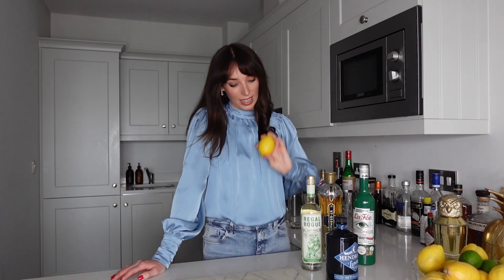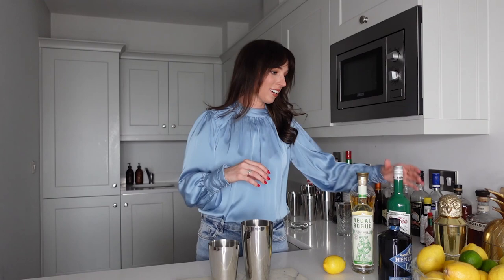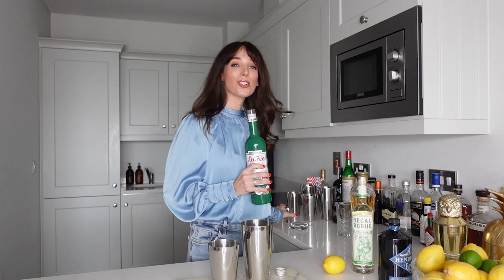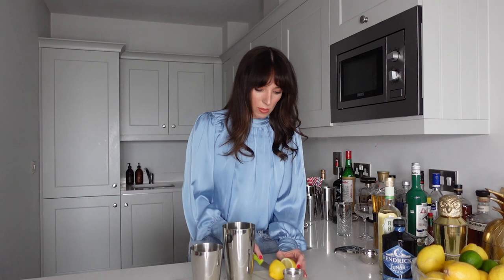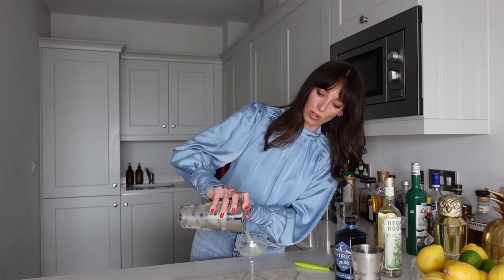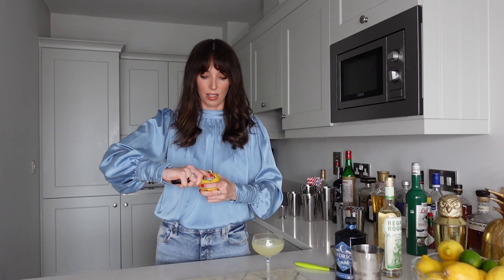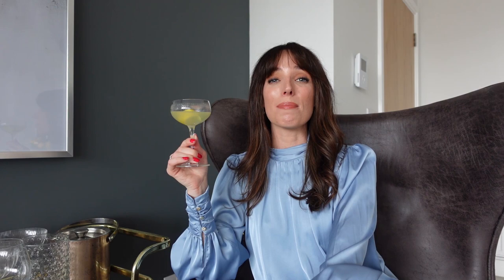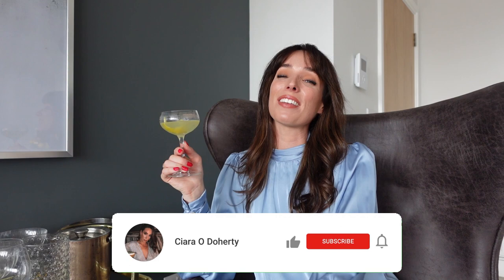ABSINTHE FAN DRINKS A NECROMANCER COCKTAIL FOR THE FIRST TIME | Absinthe Cocktails | Ciara O Doherty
Well HELLO THERE, and welcome back to another episode of Cocktails with Ciara! In today's video I'm trying a Necromancer Cocktail for the first time, I've been so excited to make and try this Classic Absinthe Cocktail cocktail for the first time, let's see how I got on...

✨ NOTE: Unfortunately I can no longer accept deliveries to my PO box address, or use my Amazon wishlist for alcohol, but if you would like to request a cocktail or buy me a specific bottle to use in my videos, you can do so via donating the amount my Kofi ✨ Just leave me a message telling me what spirit or drink you'd like me to make!

✨ Ingredients ✨
22ml absinthe (I used la fee)
22ml elderflower liqueur
22ml lilet blanc (I used regal rouge white vermouth)
a dash of gin (I used Hendricks Lunar)
22ml fresh lemon juice

✨ Method ✨
Add all ingredients to a shaker
Shake with ice
Strain into a coupe glass
Garnish with a lemon twist

✨ NOTE: Unfortunately I can no longer accept deliveries to my PO box address, but if you would like to send me something I have an amazon wishlist here full of spirits I would love to use in videos!

A huge thank you to my lovely Patrons:
Jack Tempest
Robert Hoib
Sam Colt
Craig Stenger
James Millington
Ross Paterson
Jordan Townes
Jay Bialo
Don Proctor
Nick
Andrew Toi
Meredith Tipton
Mike Wheeler
Blake Matthews
Adam Lytle
Sierra5-1
Trent
Wayne Greenwood
Don Nishita
William Nance
MICHAEL MARTINEZ
William Thompson
Kenneth Waldron
Donnyboy1207
Benjamin Holmquist
Ed Banas
Sam Gabriel
Carolina
Erlend møgster
Bernard Schwartzfisher
Jared K
Glenn Mochon
Josef Turcotte
Darryl B
Damian Wallace
Kaleb Slaughter
albert yanez
Ian Scharrer
Will B
Kevin Horner
Michael Ringor
Paul Wishard
Shelby Moore
Shawn Aaron
Shaun M
Travis Bounds
Gray Beard
Jason Cross
Beebe
Michael Jordan
sl1210
Nikle
Joakim Hagberg
Christopher Myles
Ryan Gallant
Michael Haner
Allison
Christopher Paulos
Kp Mckay
R McConnell
Tony
OkamiKage
Kel Pradovich
Steven Holtzclaw